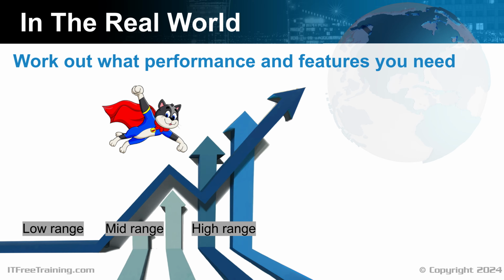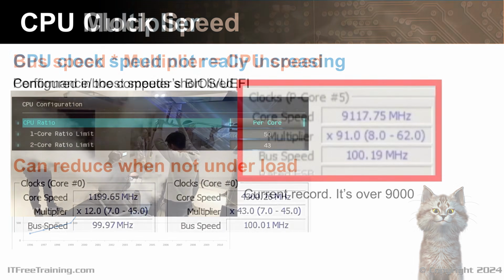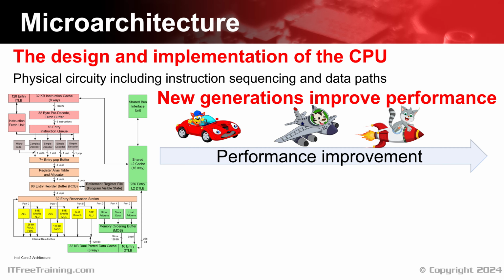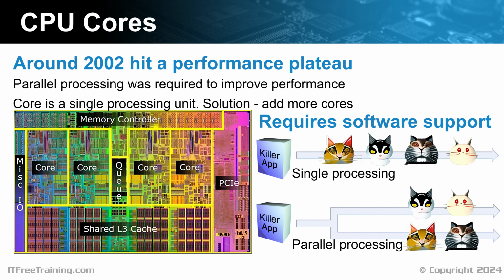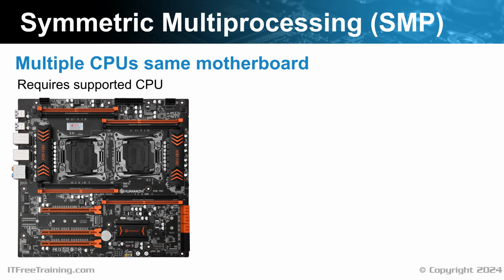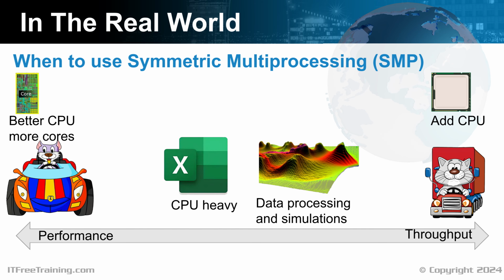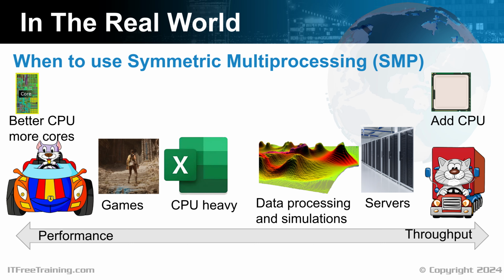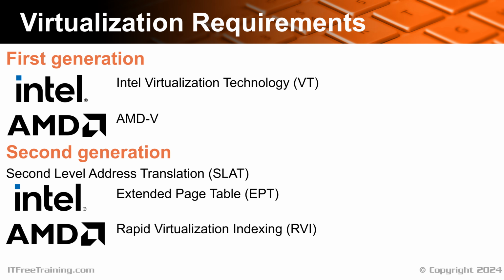CPU Features - CompTIA A+ 220-1101 – 2.12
Let’s have a look at CPU features.

Choosing The Right CPU
In this video, I will look at the specifications provided with CPUs, that is, how to identify what a CPU supports and what features to look for. Knowing this information will help you choose the right CPU to meet your needs.

In The Real World
In the real world, your choice of CPU usually comes down to the performance you need. Low-range CPUs are generally for users that need to create documents, read emails and access the internet. Mid-range is more for users who want to edit videos and play some newly-released computer games. High-range CPUs generally tend to be for high-performance workstations or computers purchased for specialized data processing. Performance will be one of the factors you need to consider.

Other factors to consider are the features of the CPU. Different CPUs are designed with different objectives in mind. For example, some CPUs are designed for energy saving. Others are designed with better virtualization features. Although modern CPUs should support virtualization, newer CPUs perform virtualization faster than older ones.

There is a lot to consider when purchasing a CPU, so let’s have a look.

CPU Clock Speed
The CPU clock speed is a measure of the internal timing clock of the CPU. Everything inside the CPU synchronizes operations to this clock. In theory, if you want to increase the performance of the CPU, you would increase the clock speed. However, modern CPUs are not that simple.

You can see in the chart, CPU clock speed in the early days of computing increased quite quickly, but as time passed it started to level out. This is because some hard engineering limits were reached which prevented CPU clock speed from increasing. In order to get more performance out of the CPU, the engineers would have to do something other than increasing the clock speed.

Clock speed is generally expressed in Gigahertz which translates to one billion instructions per second. The fastest CPU on the market, when this video was made, could run at a maximum of 6 Gigahertz per second. However, this is top performance speed, effectively a boost speed which is short lived. How long you get at this speed or close to it will be determined by factors such as your CPU cooling and the quality of the CPU. Once the CPU gets too hot, thermal throttling kicks in and reduces the speed of the CPU. Modern CPUs will monitor the temperature and automatically drop the speed if the CPU starts overheating. When the CPU boosts its clock speed, it will start getting hot very quickly.

To give you an idea of what sort of hard engineering limits we can expect in the future, the current record for CPU clock speed is 9 Gigahertz.

Guru Pixelpaw: It’s over 9000!

In order to get speeds like this, although short lived, you need to use extreme cooling solutions like liquid nitrogen. Thus, you can understand why CPU speeds tend to stay around the two to four Gigahertz range. These engineering limits make it hard to make CPUs any faster, but as we will see in the video, there are other ways to increase performance in a CPU.

CPU Multiplier
To determine the speed of the CPU, a multiplier is used to multiply the bus speed to get the CPU speed. The bus speed is provided by the motherboard. The multiplier is configured by the computer’s BIOS or UEFI. The settings that you can change will vary from computer to computer. Motherboards designed for overclocking will generally have more control over the multipliers and may allow controlling of individual cores. Unless you are interested in overclocking, it is recommended to leave the multipliers on their default values.

Description too long for YouTube. Please see the following link for the rest of the description.

References
“Mike Myers All in One A+ Certification Exam Guide 220-1101 & 220-1102” page 74